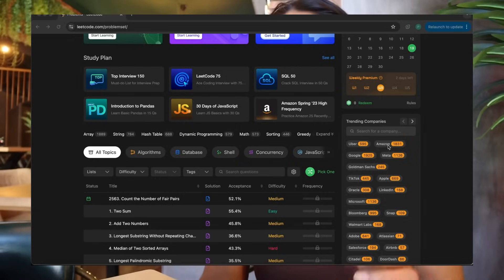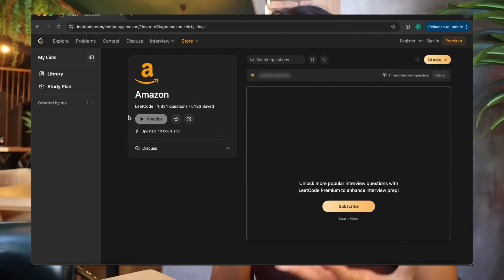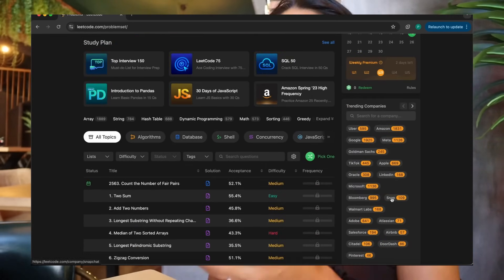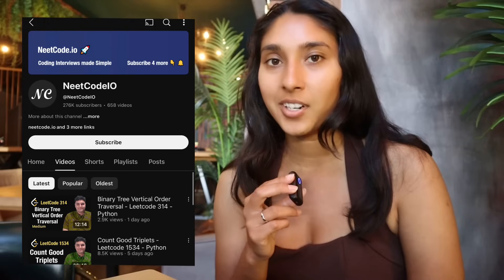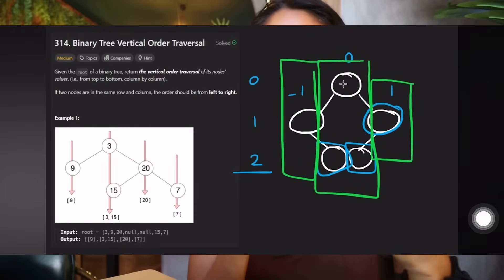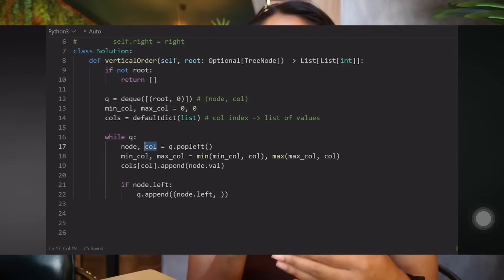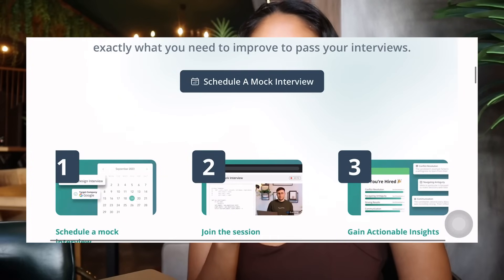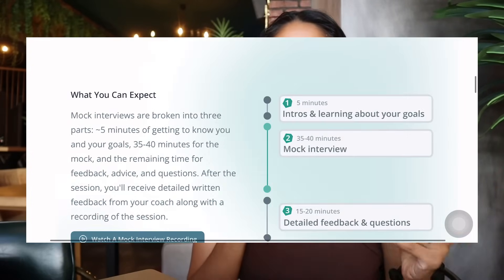Job Searching Ep. 2 | Study Plan & Interview Dates